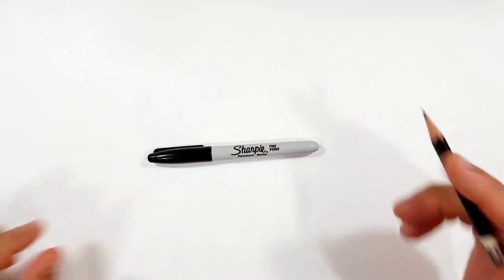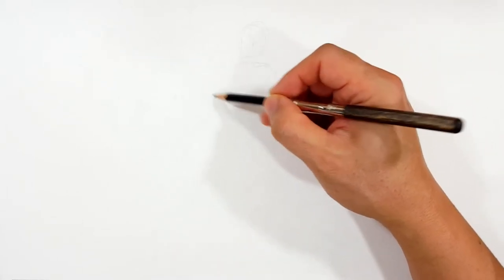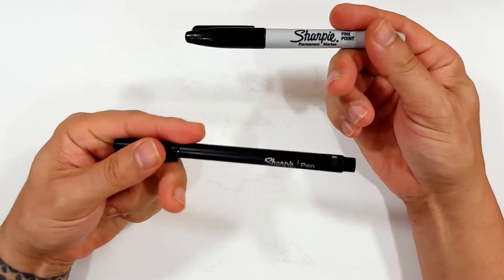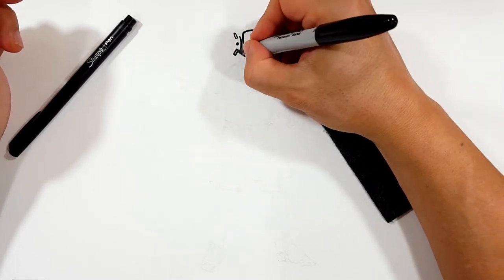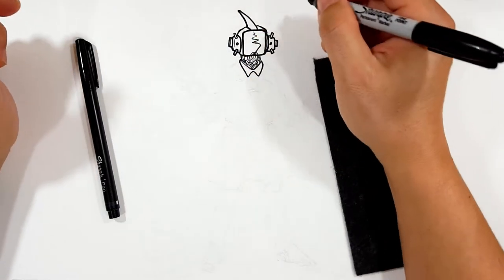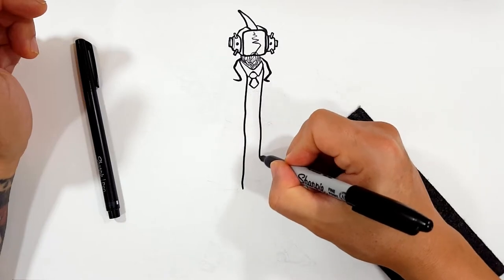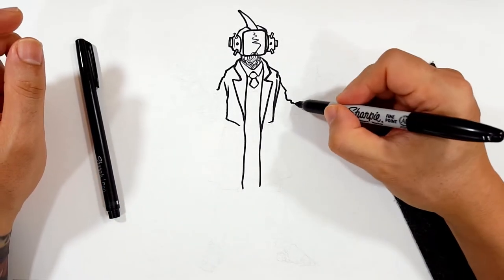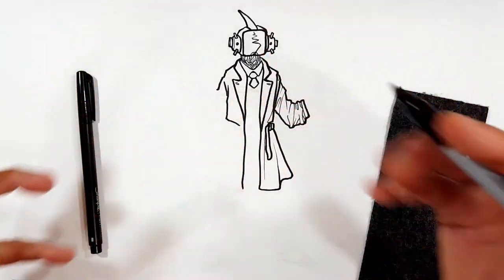How I Draw a LIE DETECTIVE for SUNDAY FUNDAY FREESTYLE SESSIONS * how to draw a lie detective *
Follow along and learn how I draw a Lie Detective with marker and sharpies. And even if you don't like this character, try drawing along and doing something new! It doesn't hurt to practice new ideas instead of drawing the same thing all the time. Either way, just have fun and DRAW!

0:00 - Pencil Sketch and Descriptions
7:11 - Sharpie Drawing
25:27 - Color Version